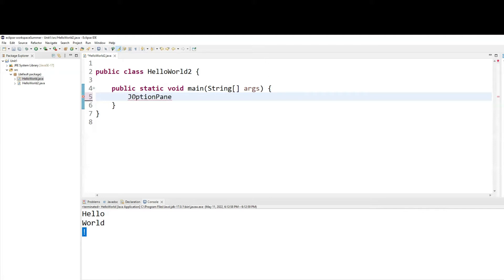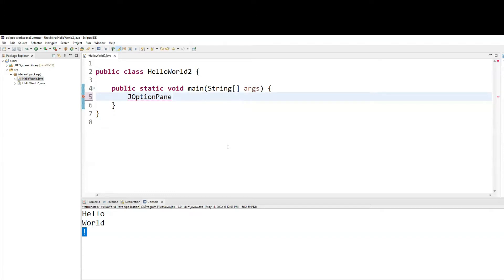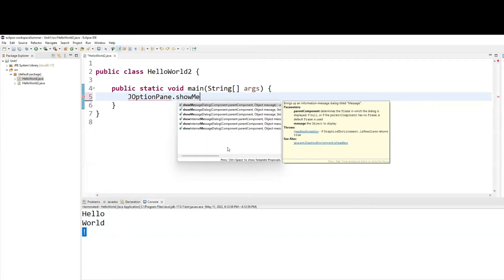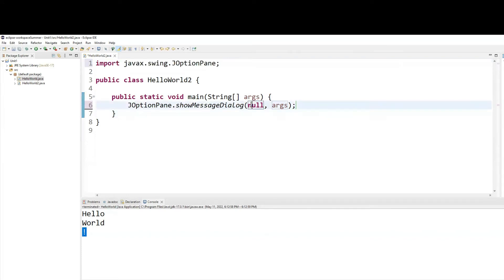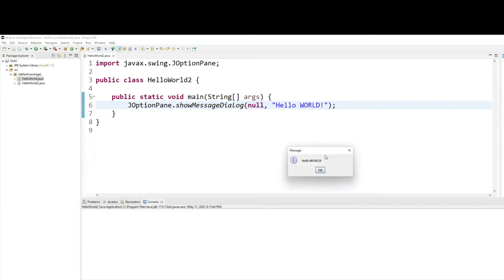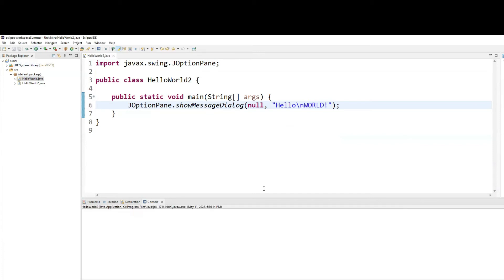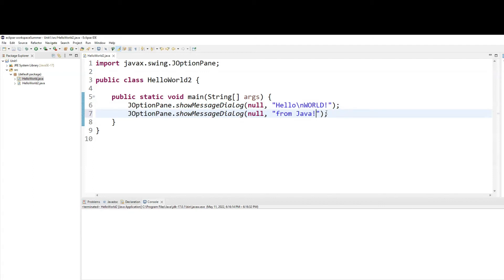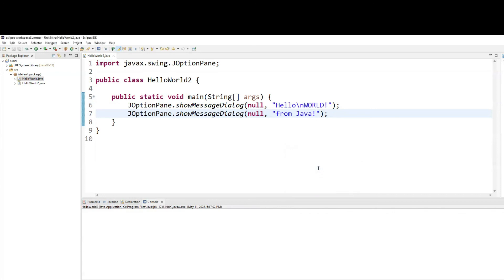How to Display output in a Dialog Box in Java | Java JOptionPane Example